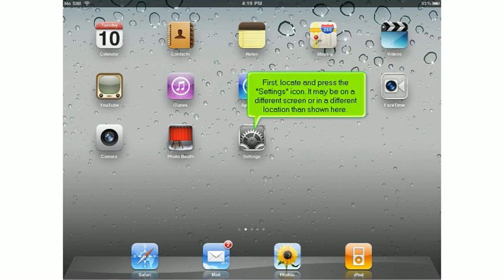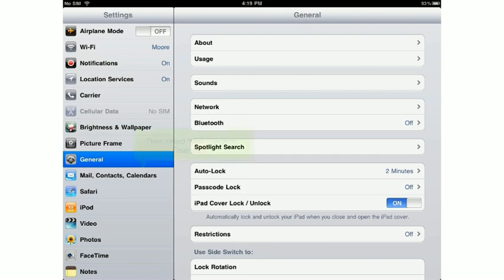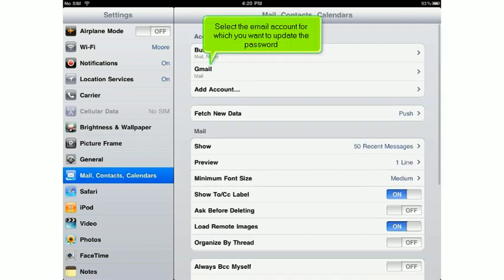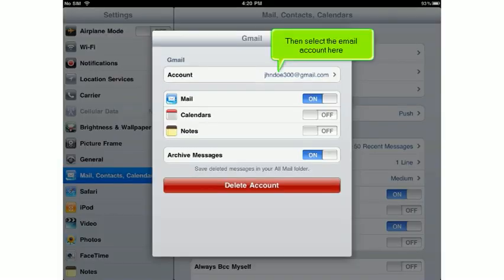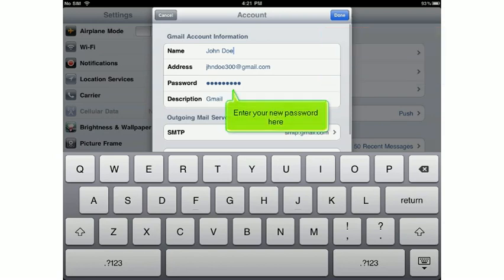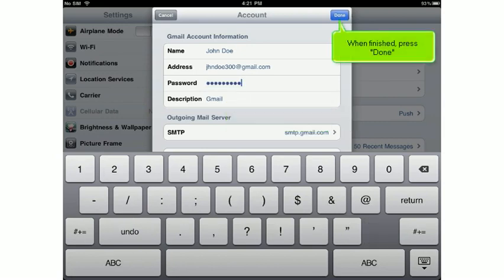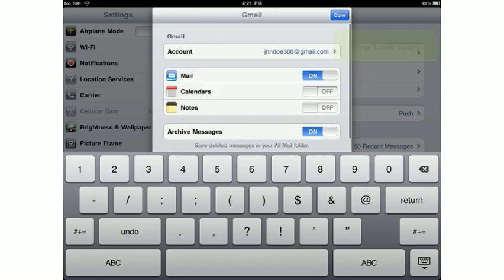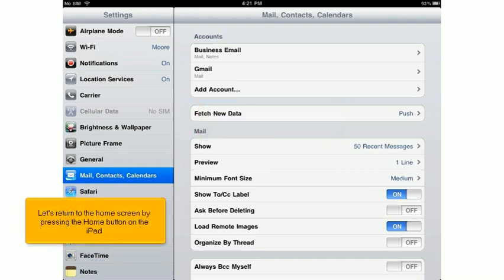iPad - 07 - Password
How to change your email password on your iPad.